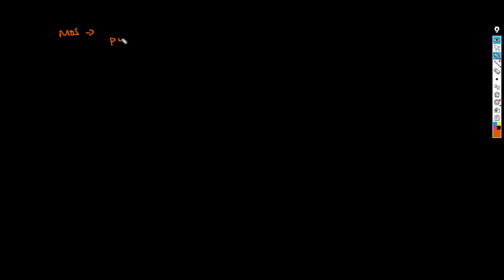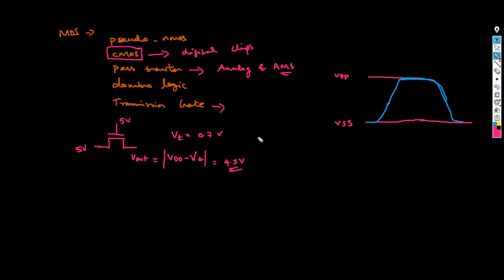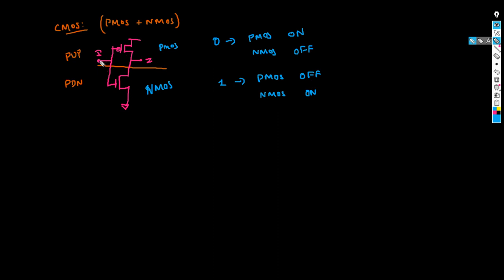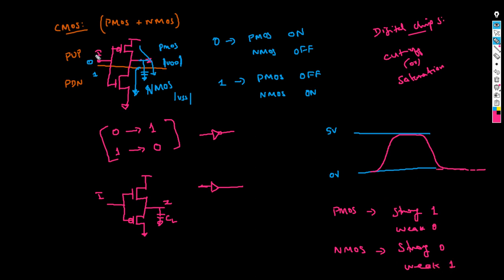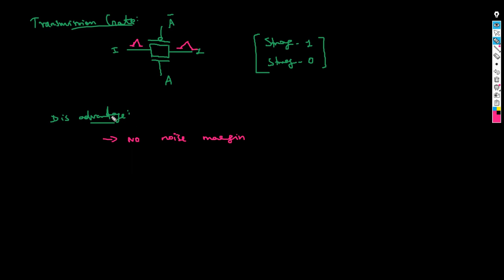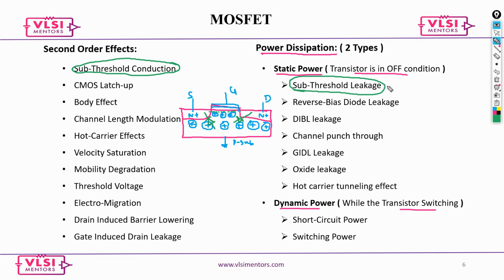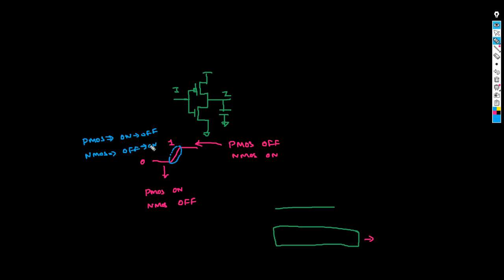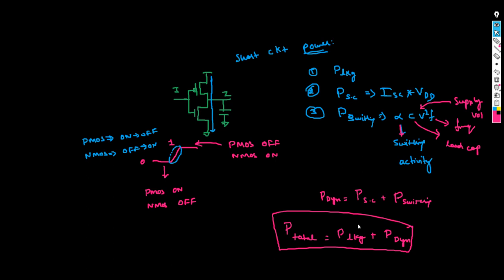B3 CMOS Fundamentals Part 2